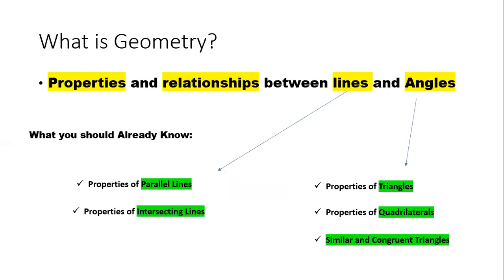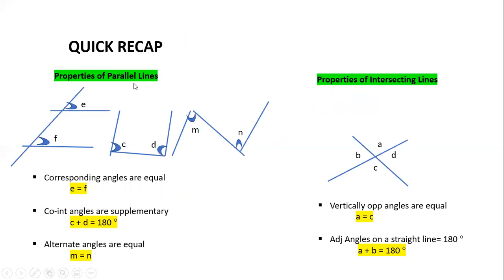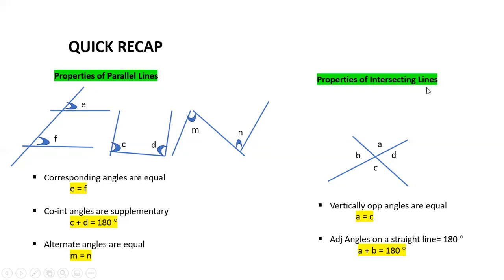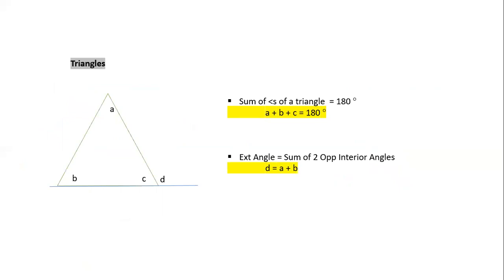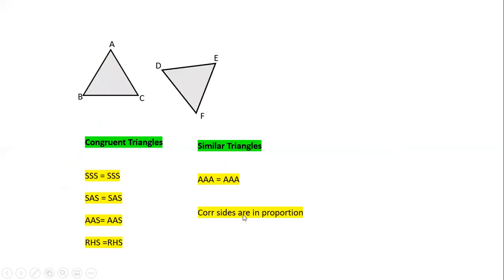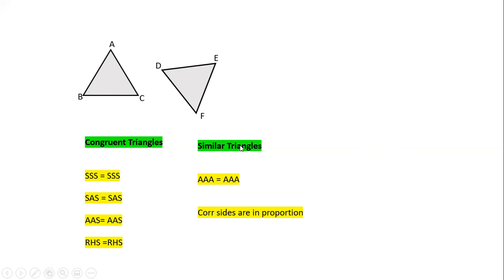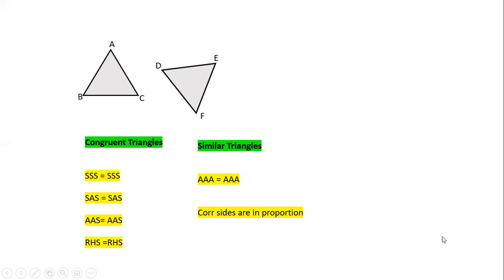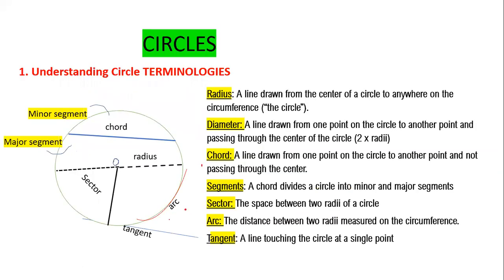Intro to Circle Geometry [Lesson 01]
This video introduces the Topic "Circle Geometry" and explains the basic concepts required to understand the broader concept of Circle Geometry.